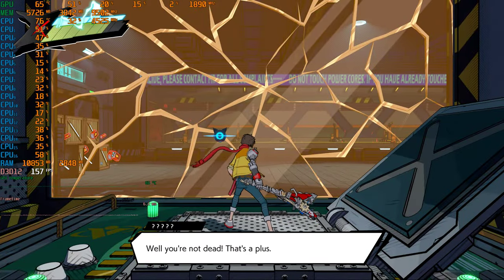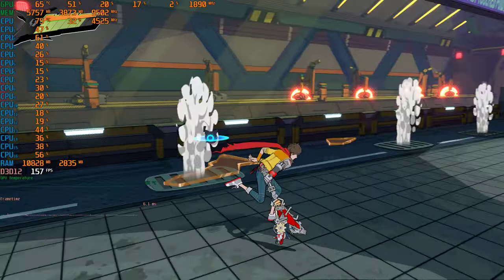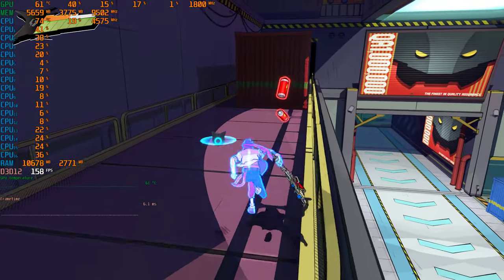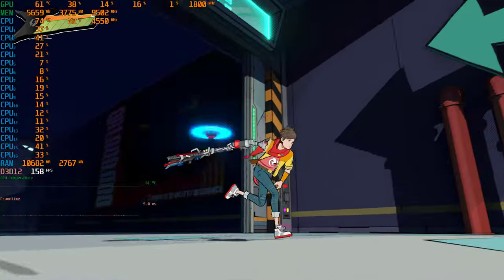Hi-Fi Rush Is Incredibly Fun To Play With The New Dualsense Edge. I Bought A Copy On Steam.